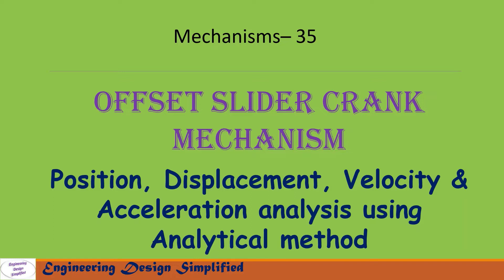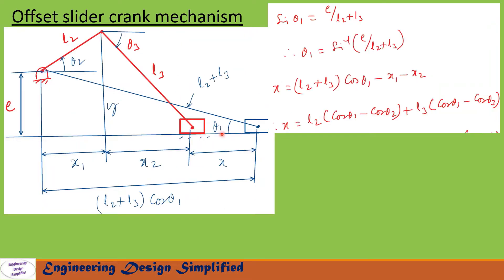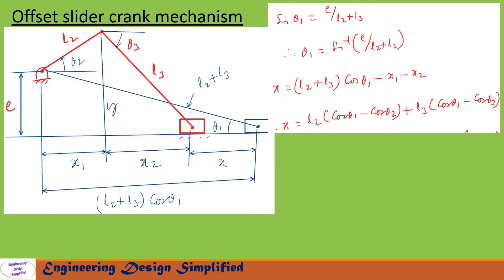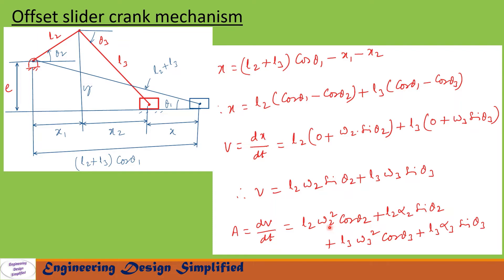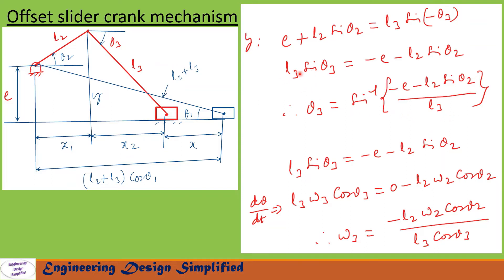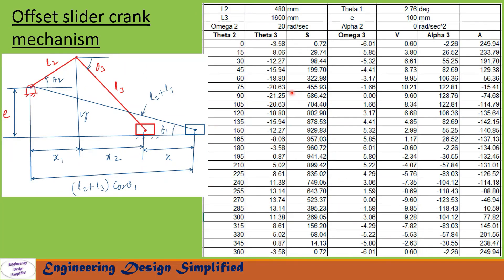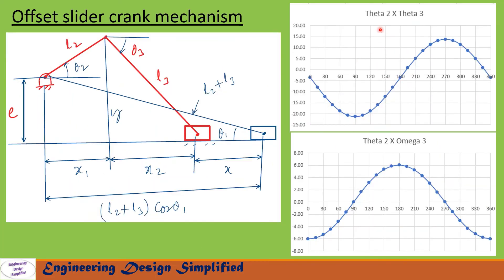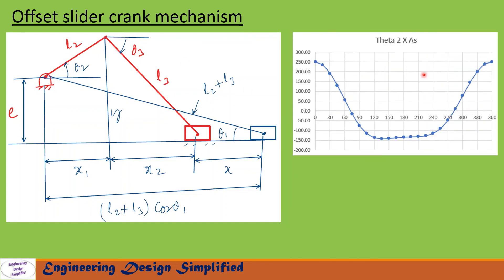Offset Slider crank mechanism - Displacement, velocity & acceleration - Slider crank mechanism 1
In this video Offset slider crank mechanism position, displacement, velocity and acceleration equations derived using analytical method and a problem is solved using Microsoft excel. Theory of machines, Kinematics of machines problems solved using analytical method.